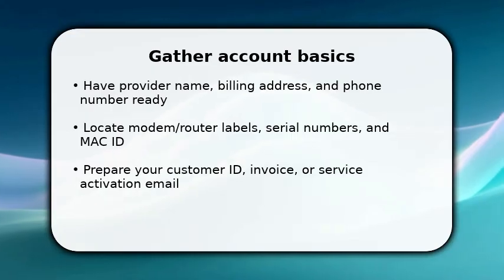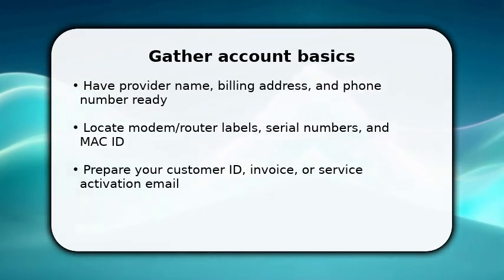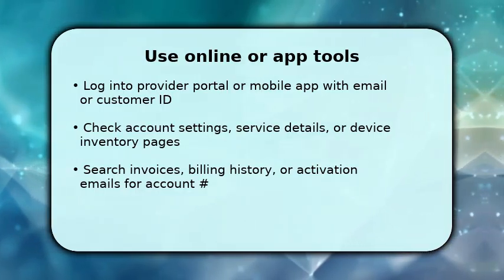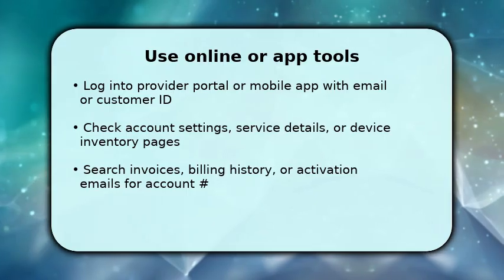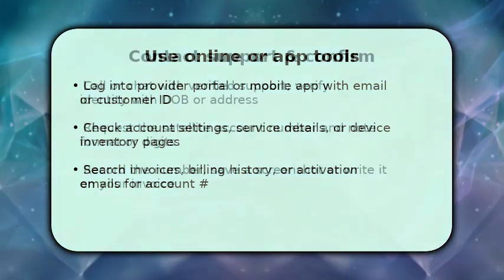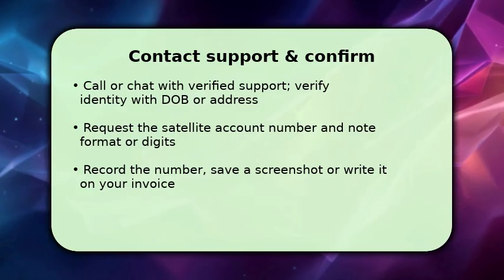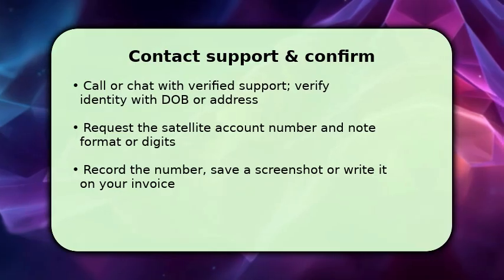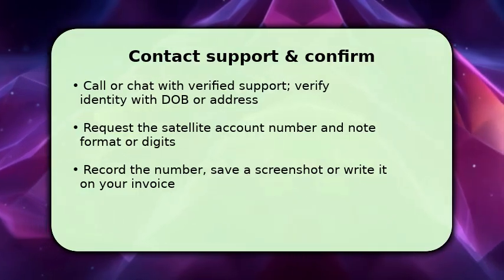How to Find Satlite Account Number - Step by Step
Discover your satellite account number easily through this comprehensive guide. Learn the step-byzym process, from identifying relevant information to locating and confirming your unique identifier with ease.